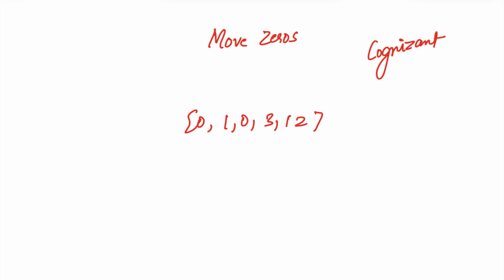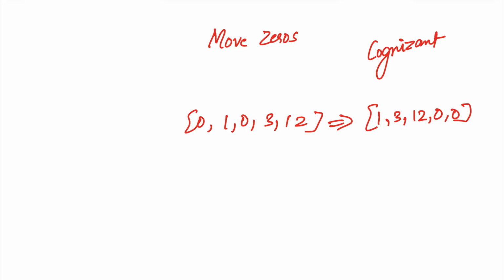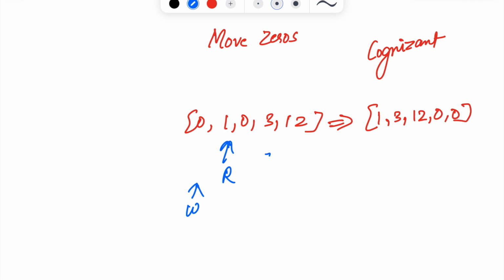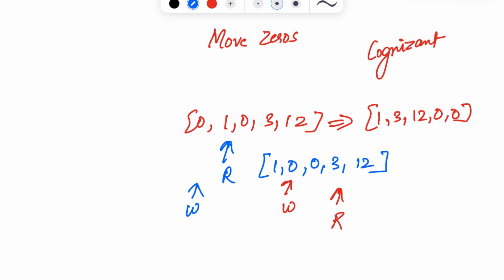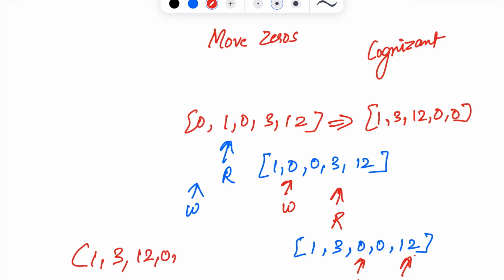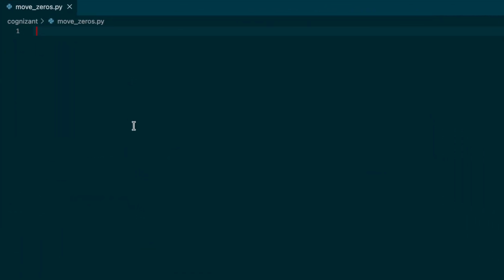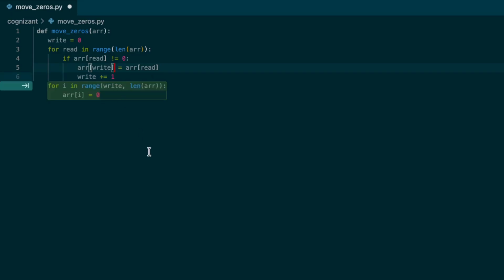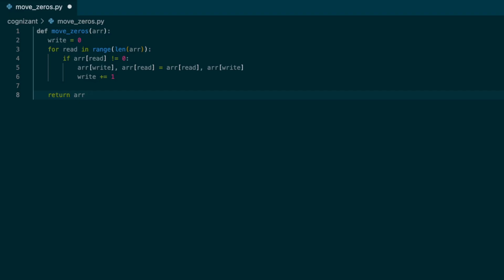Move Zeroes to End — O(n), O(1) Space | Cognizant GenC Prep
Move Zeroes — a frequently asked Cognizant GenC / GenC Next problem, solved in Python in place with O(1) extra space. Most people reach for a second array. I show why the interviewer wants the two-pointer approach instead: one pointer marks where the next non-zero goes, the other scans the array, and a single swap does the rest — no copy, order preserved. I explain the intuition first, then code it line by line, including why we pick a pointer over an extra list.